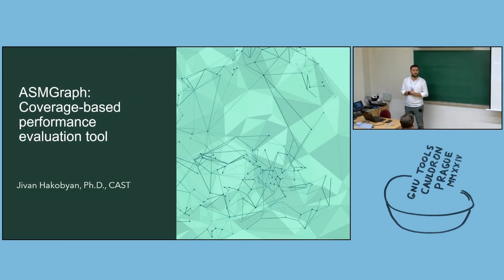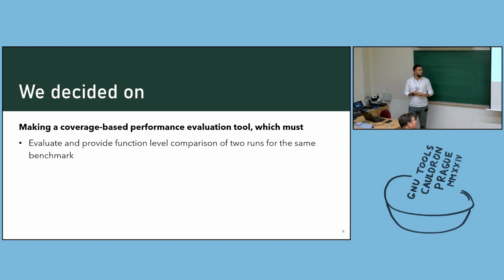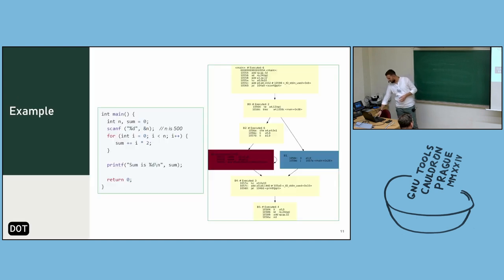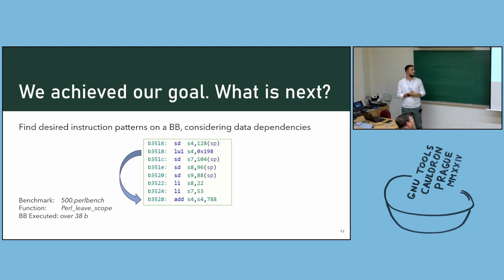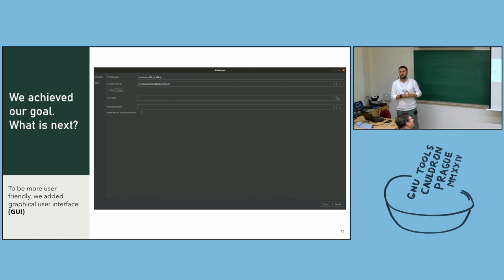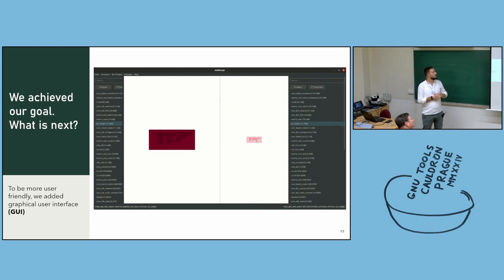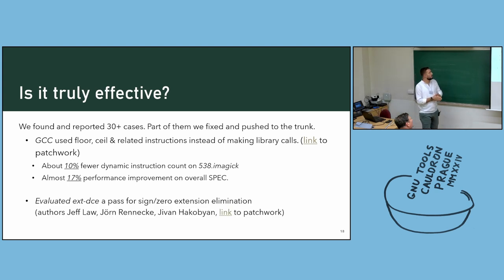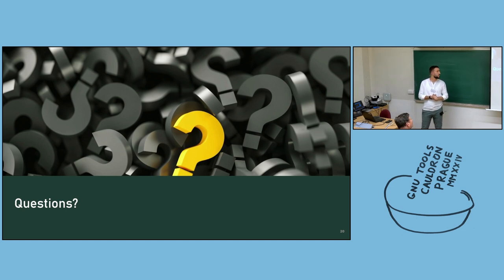Jivan Hakobyan: ASMGraph: Coverage-based performance evaluation tool - GNU Tools Cauldron 2024